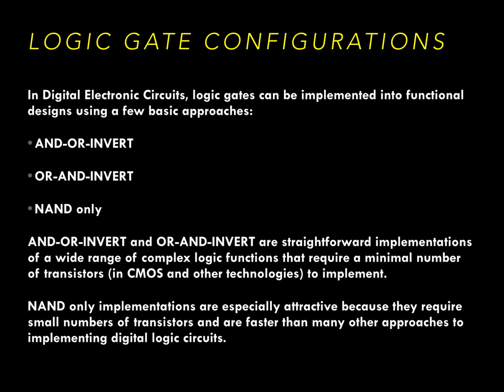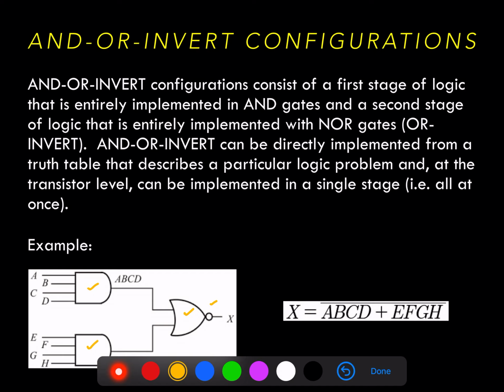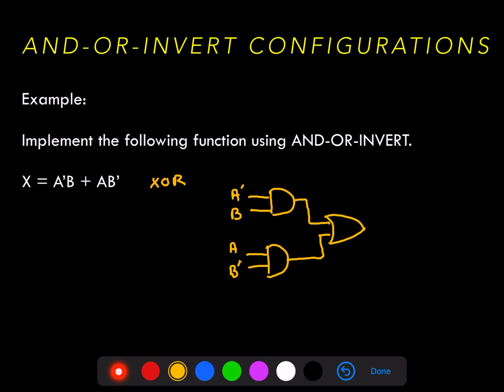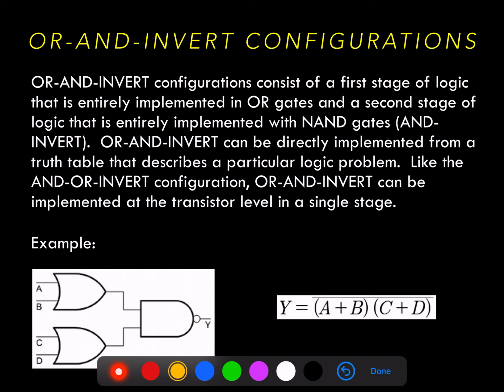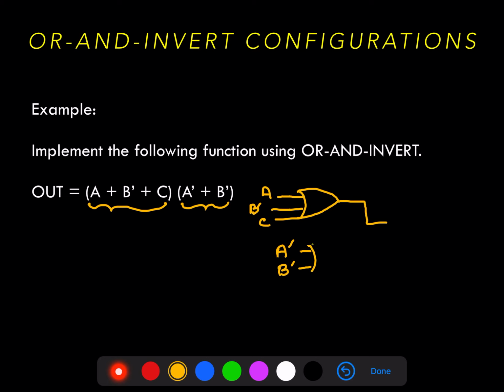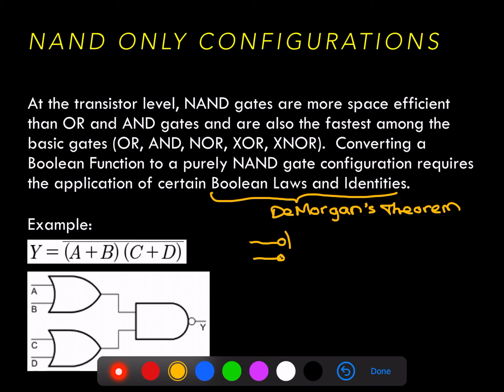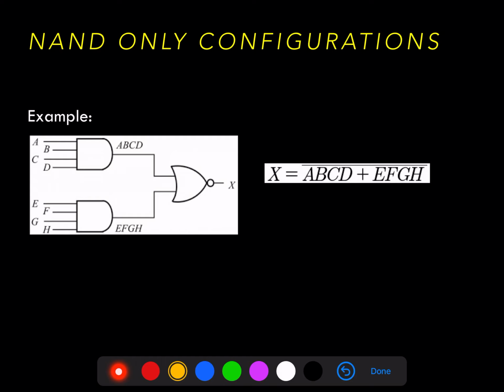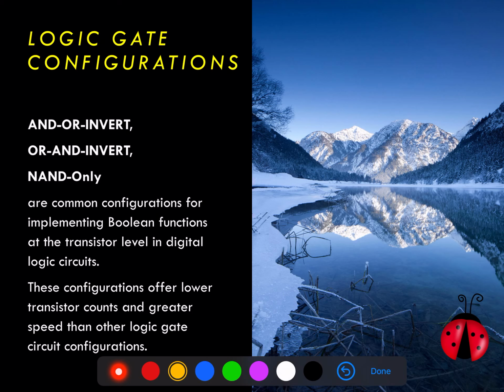Digital Logic Gate Configurations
This tutorial provides an overview of AND-OR-INVERT, OR-AND-INVERT, and NAND only configurations of Logic Gates to implement Boolean functions.